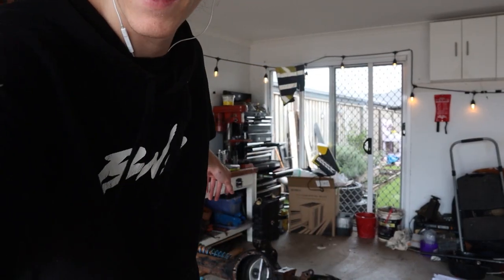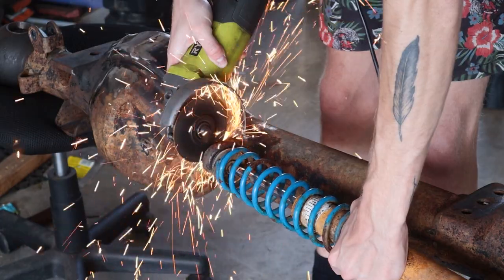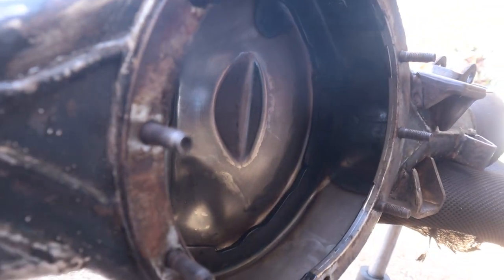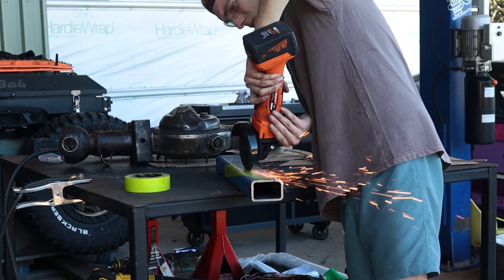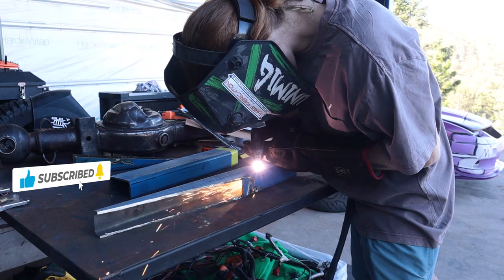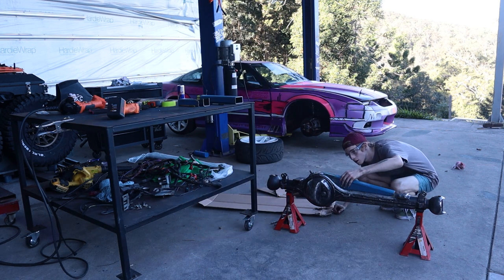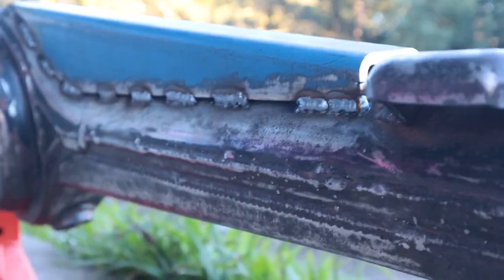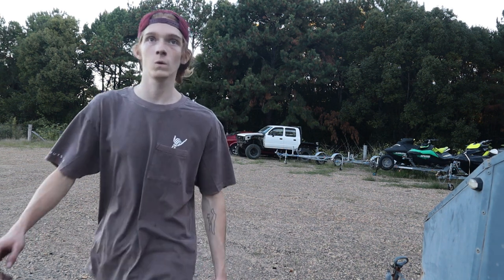Here's how I braced my axle